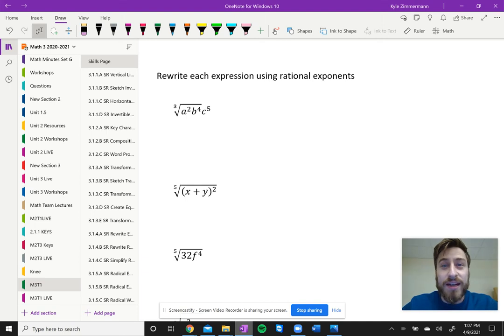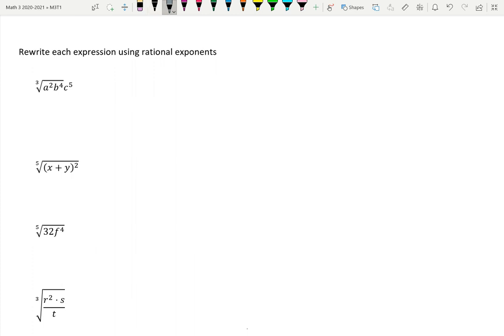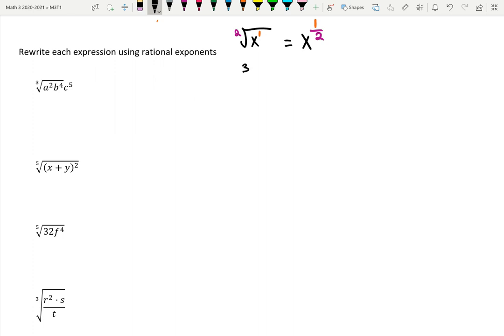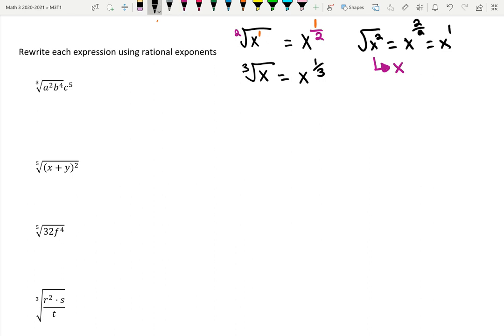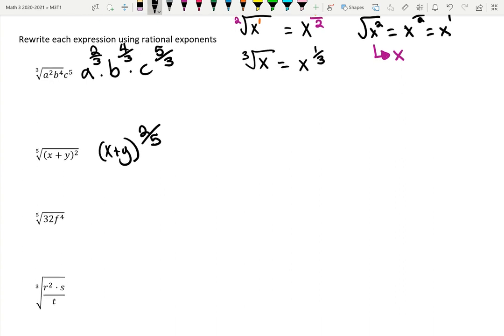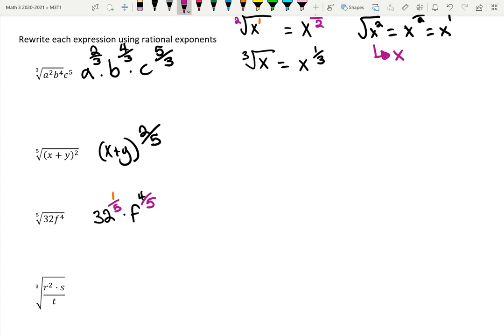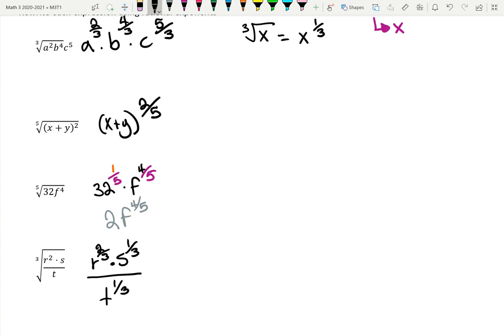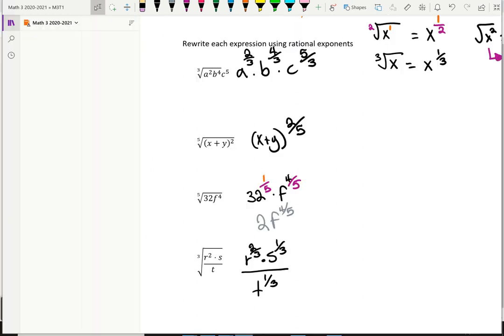M3.1.4.A Rewrite Exponents